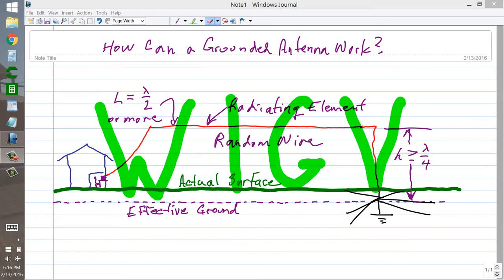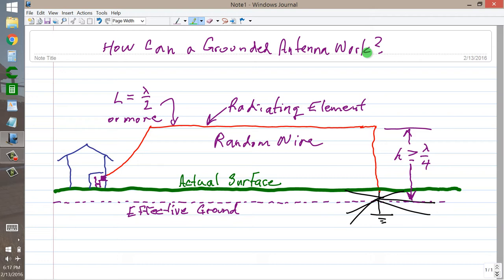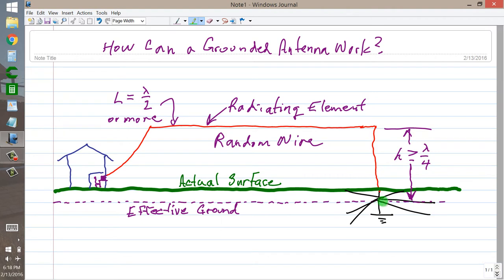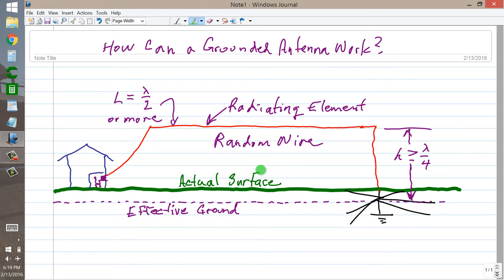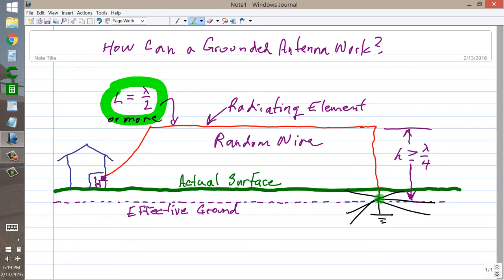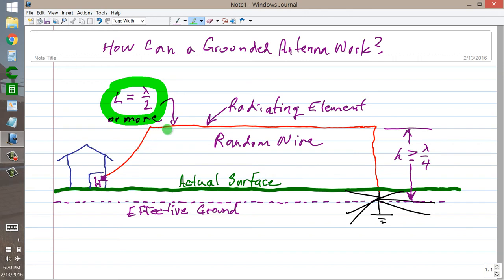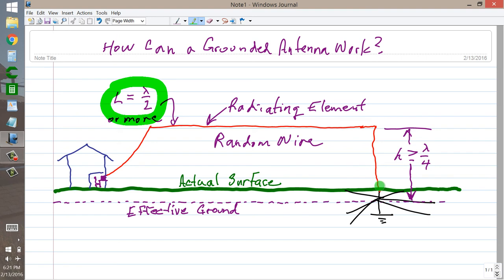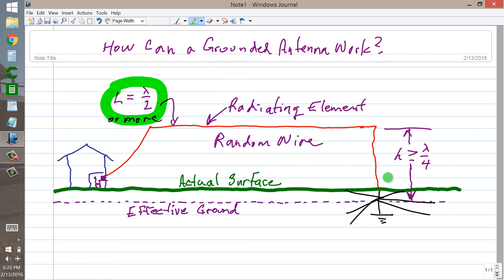How Can A Grounded Antenna Work?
A DC ground can differ drastically from an RF ground.